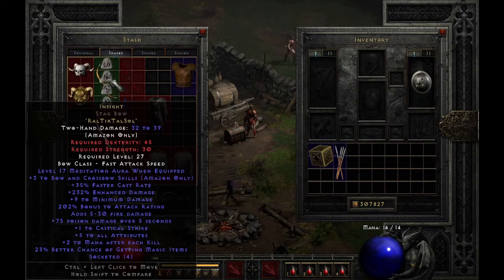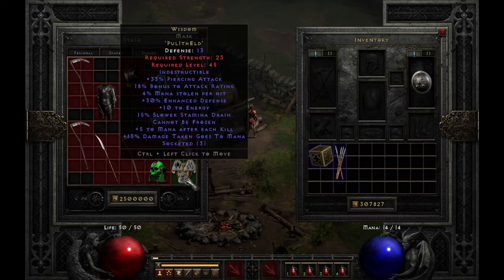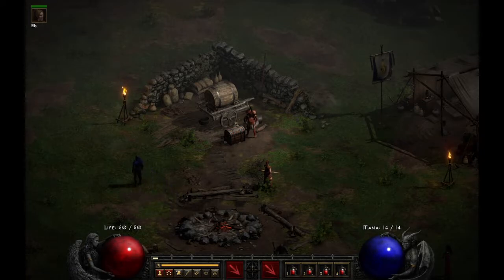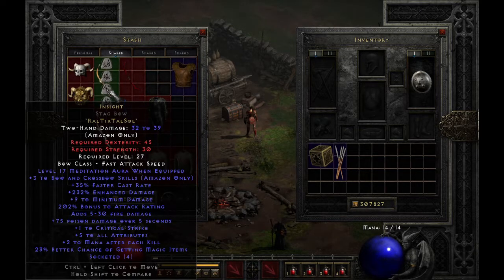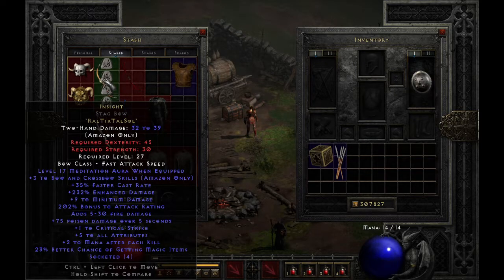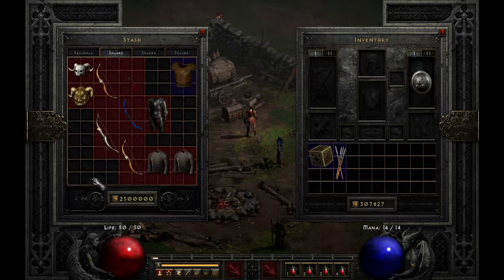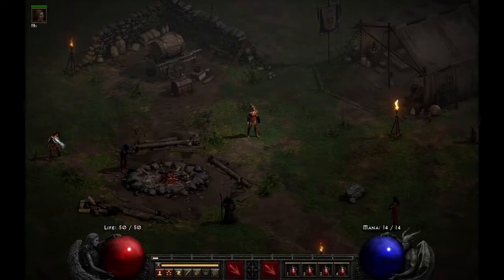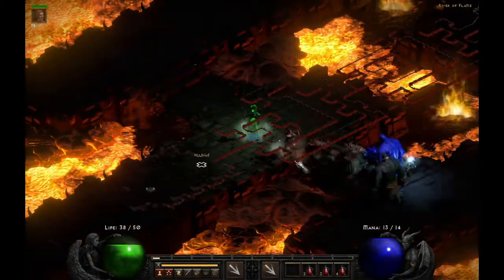[D2R][2.4 PTR] Leveling with an Act 1 Rogue Archer.. But How..?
Diablo 2 Resurrected has made some changes to the game in the upcoming 2.4 PTR patch. But were the changes enough to change the Act 1 Rogue Archer to something useful? Or will she continue to be cast aside? And even if she is decent, how do you level with her? What gear to you give her?